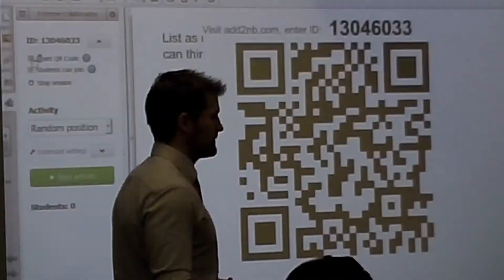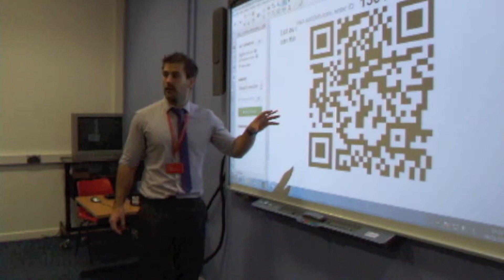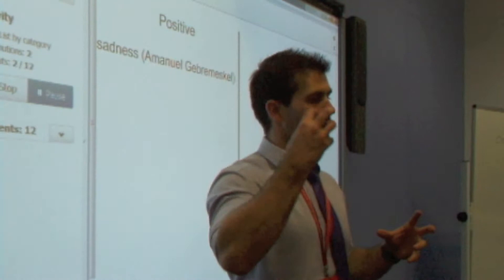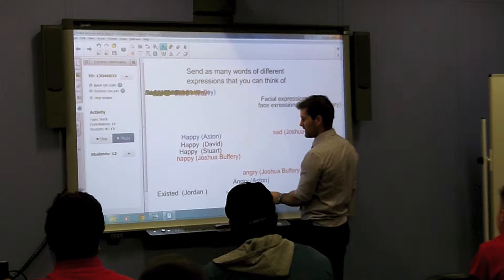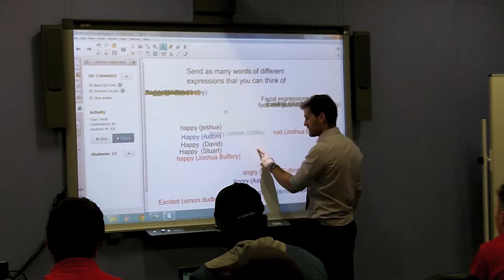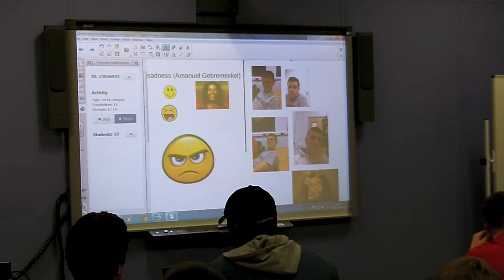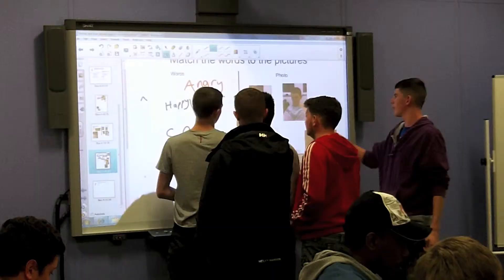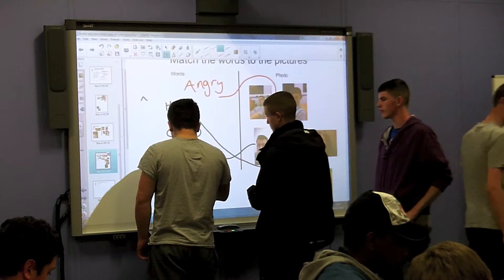Video of Ross Bridgman for QIF bid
Identifying similarities and differences along with co-operative learning